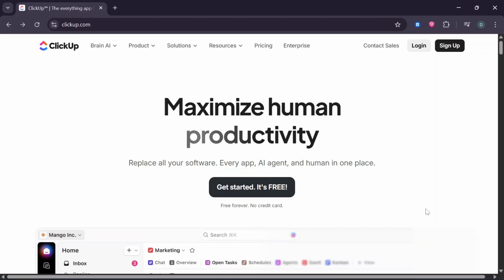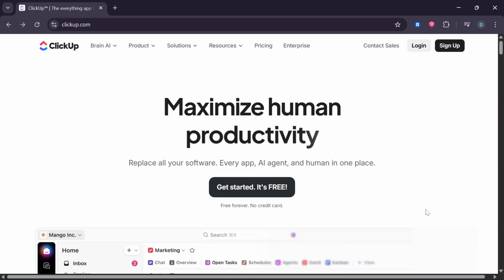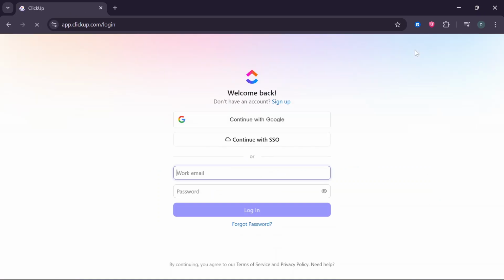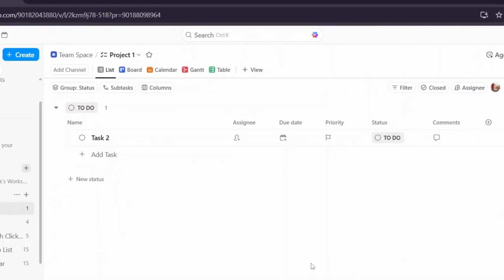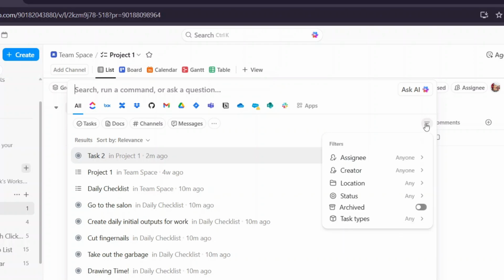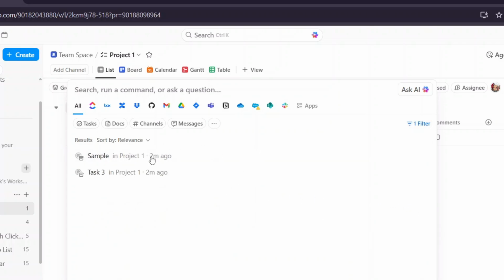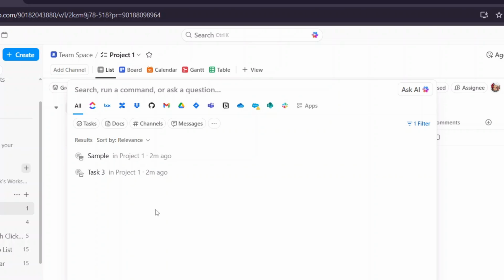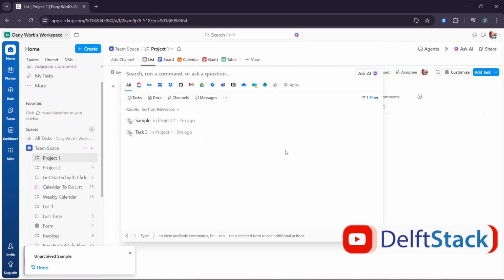How to View Archived Tasks in ClickUp (Step-by-Step Guide)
In this DelftStack tutorial, you'll learn how to quickly and easily view archived tasks in ClickUp. This guide is ideal for users who need to review completed work, locate old tasks, or reference past project details with confidence 🗂️.

We'll cover how to log into ClickUp, use the search bar effectively, apply the archived filter, and ensure you're viewing results from the correct workspace.

✅ Log in to your ClickUp account using Google
✅ Navigate to the correct workspace or space
✅ Use the ClickUp search bar to find tasks
✅ Apply the archived filter correctly
✅ Review and access archived task details

⏳ Timestamps
⏱ 00:00 – Introduction to archived tasks in ClickUp
⏱ 00:19 – Logging into ClickUp
⏱ 00:47 – Confirming the correct workspace
⏱ 00:52 – Using the search bar and filters
⏱ 01:38 – Viewing and reviewing archived tasks

📌 Summary
By following this tutorial, you'll be able to locate and view archived tasks in ClickUp without confusion. This method helps you retrieve past information efficiently, making it easier to manage audits, reports, and completed project reviews.

Share in the comments how often you use archived tasks in your ClickUp workflow!